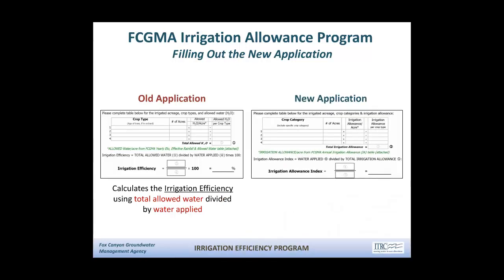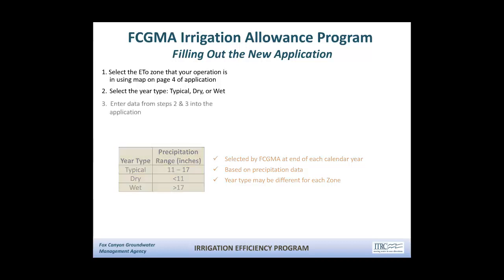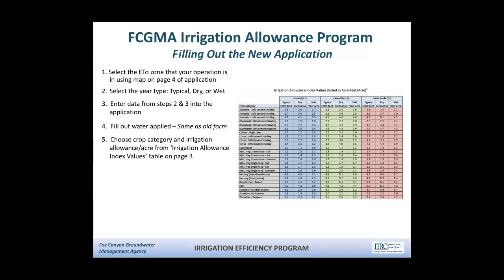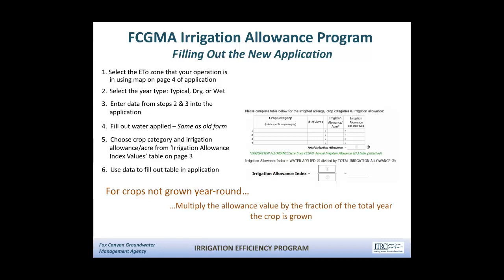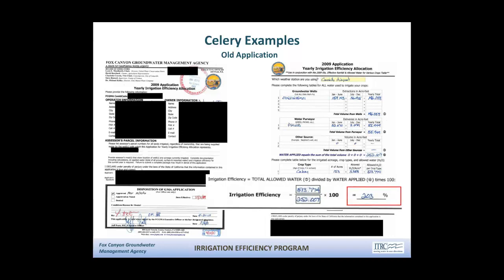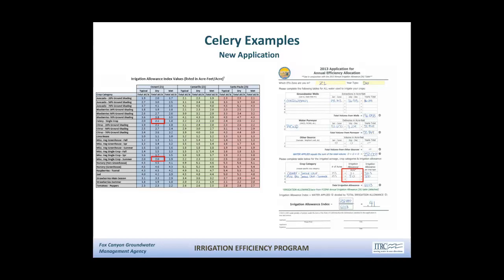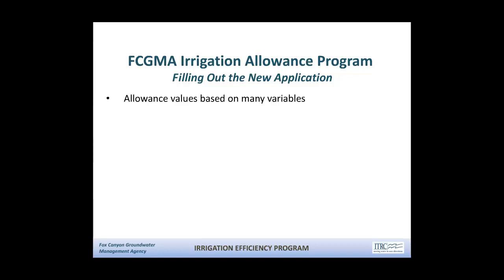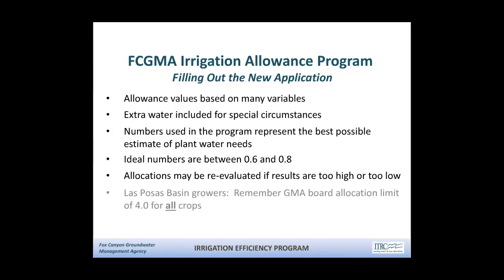IAI-4b FCGMA Irrigation Allowance Program - Filling Out the Form (Celery)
This video will provide an overview of the differences between the appearance of the old application and the new application.  We will cover the details on how to answer the questions on the new application.  And finally, we will go through a detailed set of answers specific to celery.